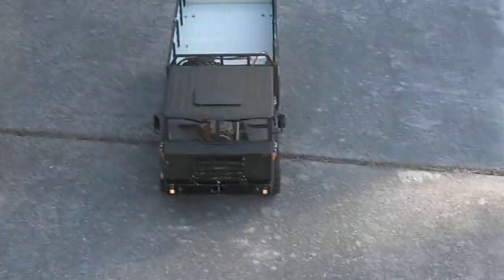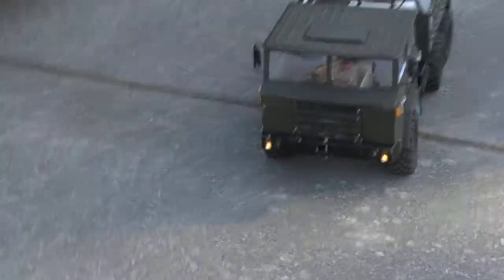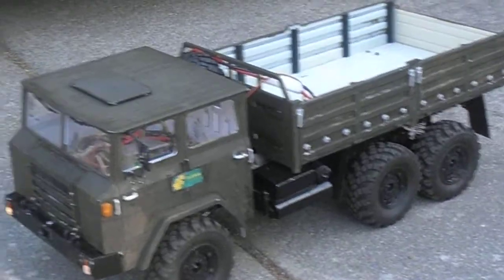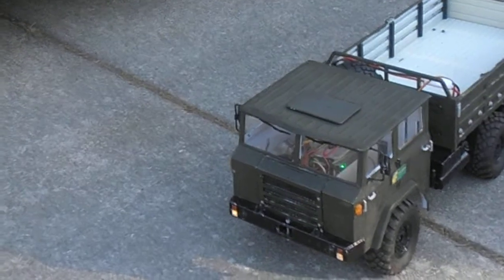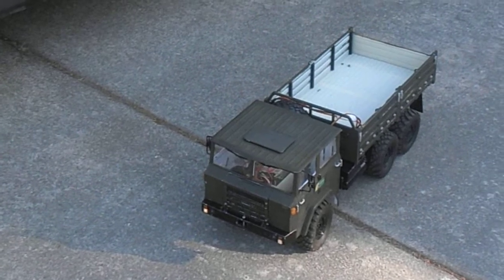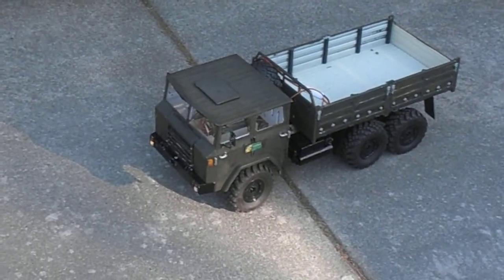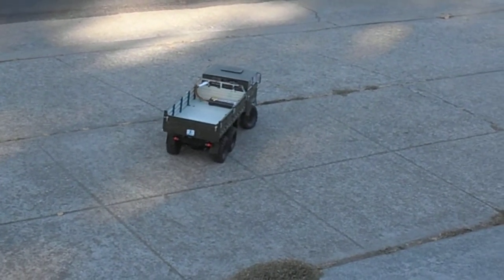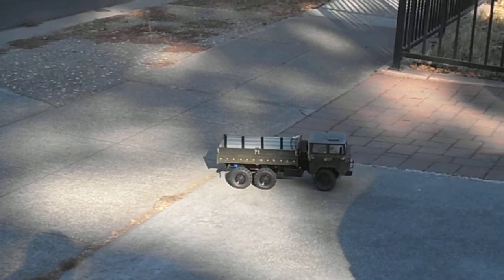RC XC6 SX2150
A test drive of the Cross-RC XC6 (Shaanxi 2150) Truck. I had just installed some brand new speakers from RC4WD in them. Unfortunately, just like previous RC4WD speakers, this one had issues, right after this was filmed.